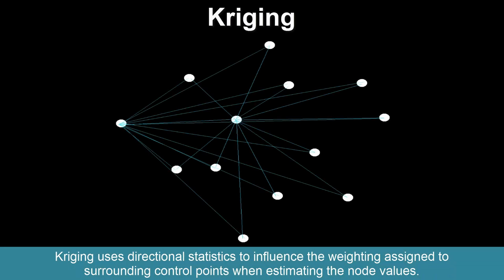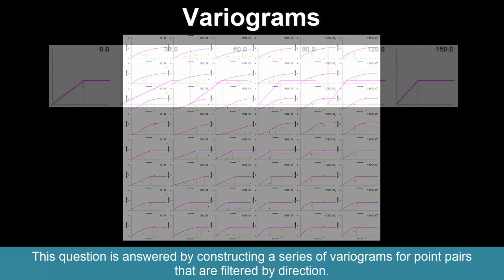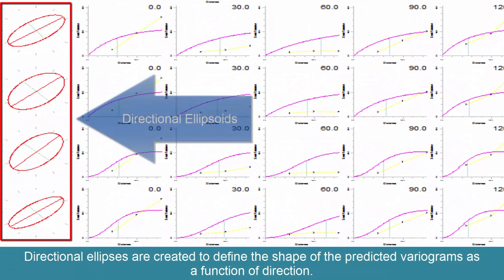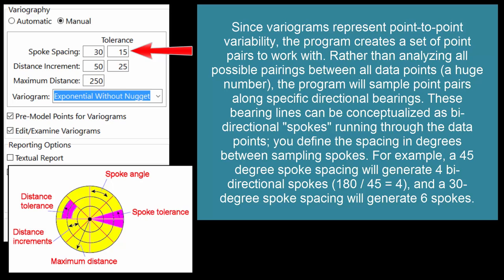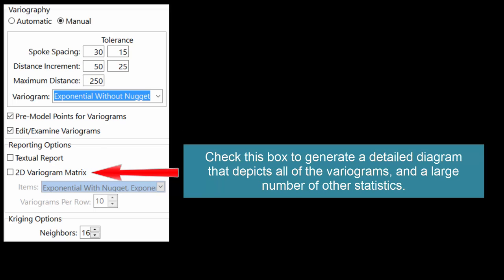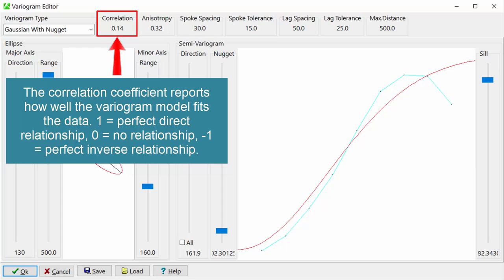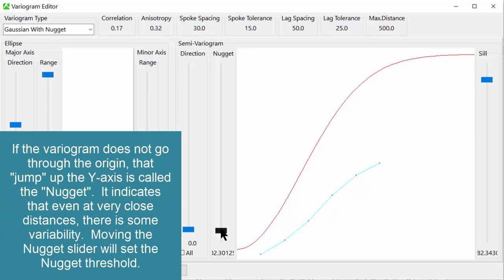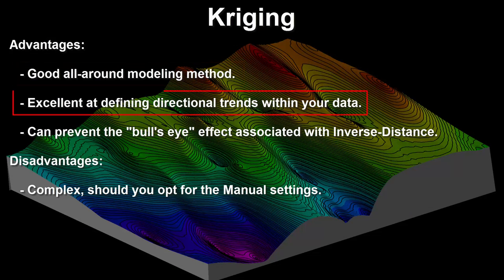(RTR 2.1.1.7) Kriging